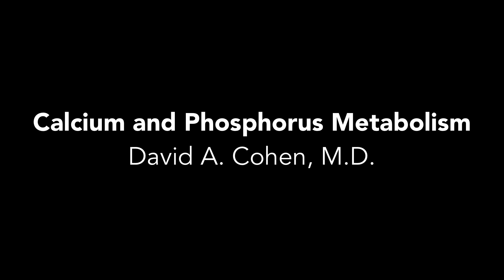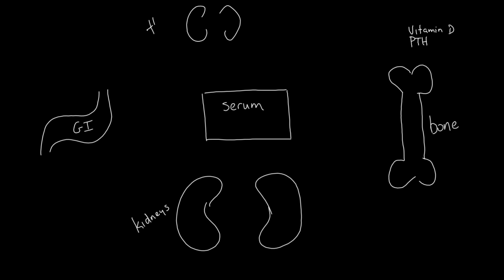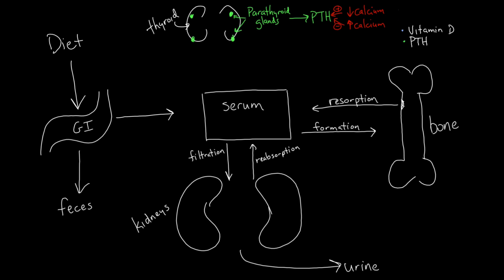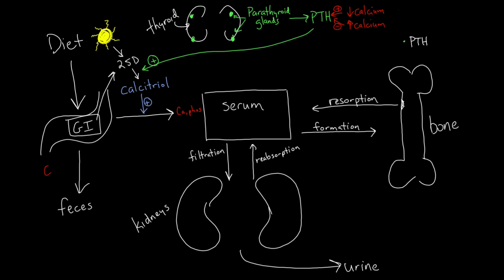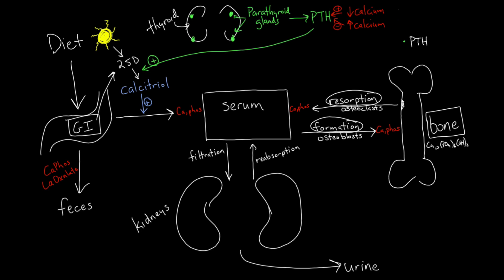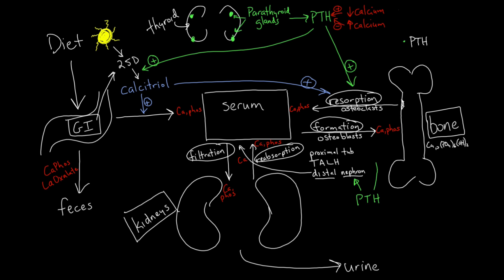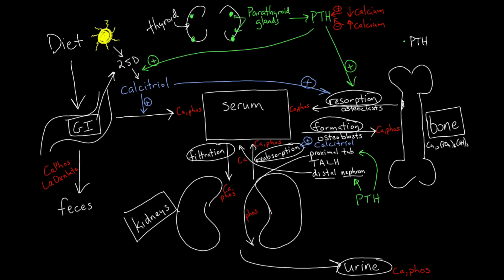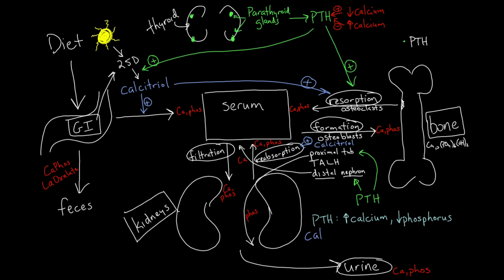Calcium Metabolism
An overview of calcium and phosphorus metabolism.  This video reviews how the hormones parathyroid hormone (PTH) and vitamin D (calcitriol) affect the renal, gastrointestinal, and skeletal systems to maintain calcium and phosphorus homeostasis.